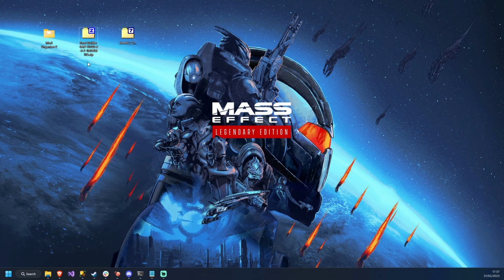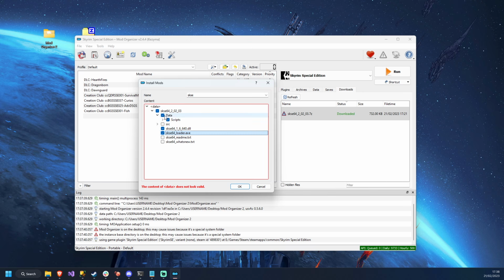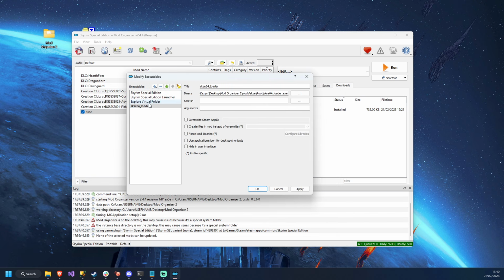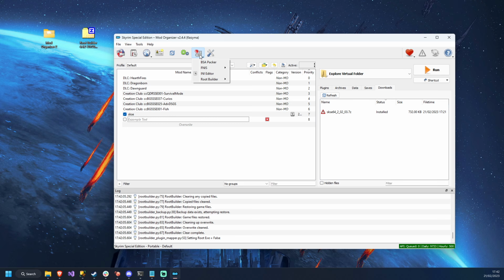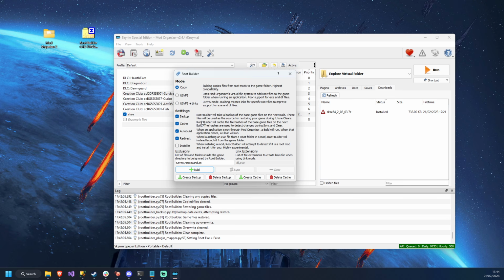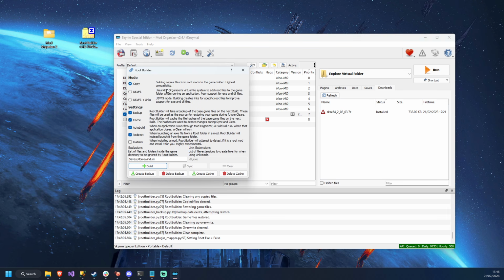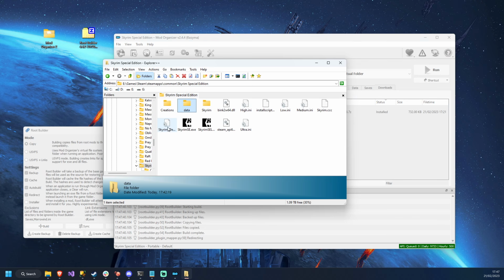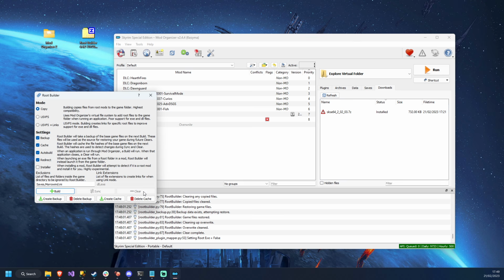Root Builder for Mod Organizer 2 Tutorial